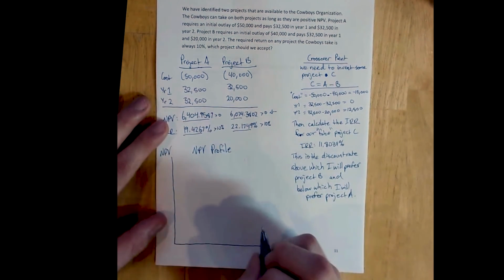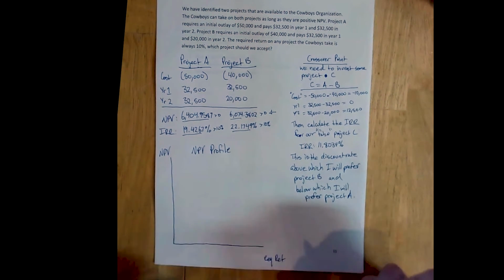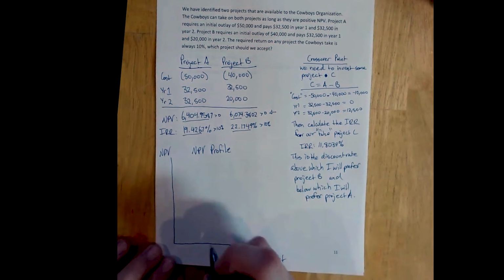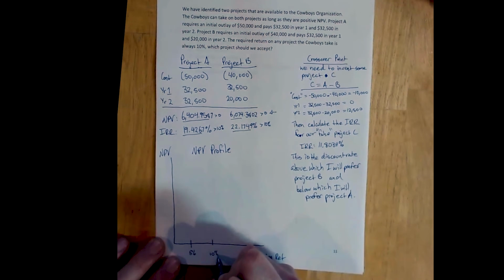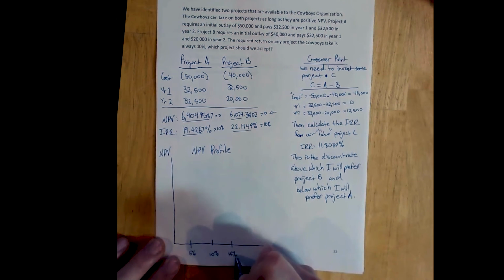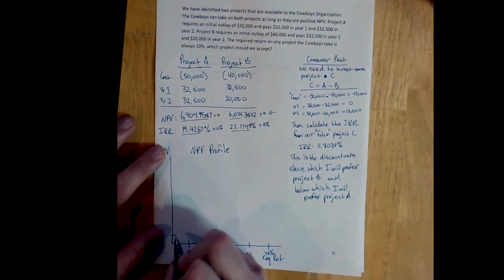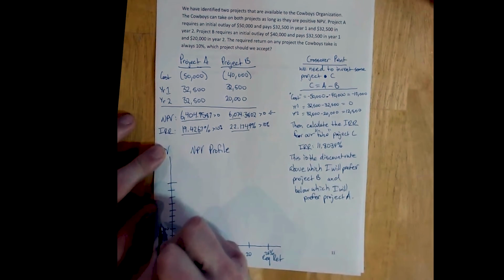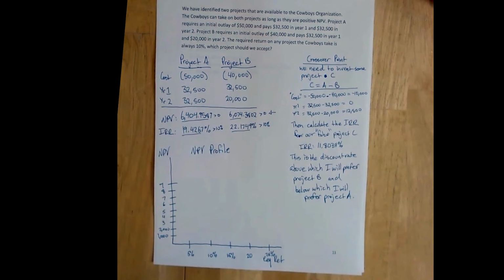IRR for Mutually Exclusive Projects | Chapter 9 Example 9 (Introduction to Corporate Finance)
This is the ninth example problem from Chapter 9 on project decision rules in capital budgeting. It uses a common problem that we will use throughout the rest of the examples. This way we can compare and contrast the decision rules using a standard problem. This particular instance uses the Internal Rate of Return (IRR) rule to decide whether to take the project, and describes one of the potential problem scenarios when the IRR rule might breakdown. We will also demonstrate how to solve for IRR using the financial calculator the BAII plus.